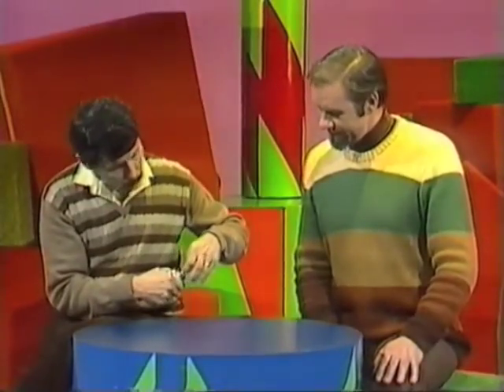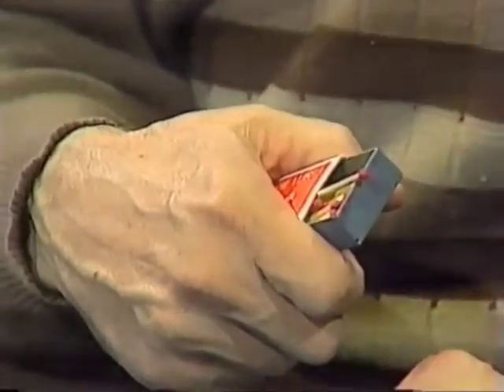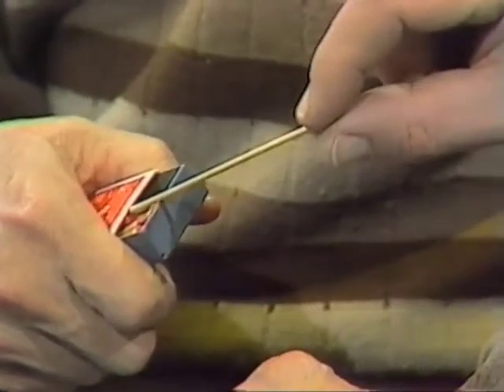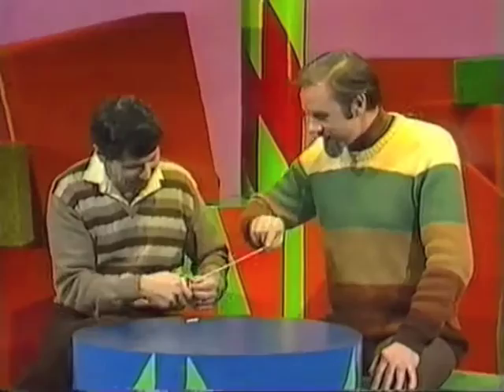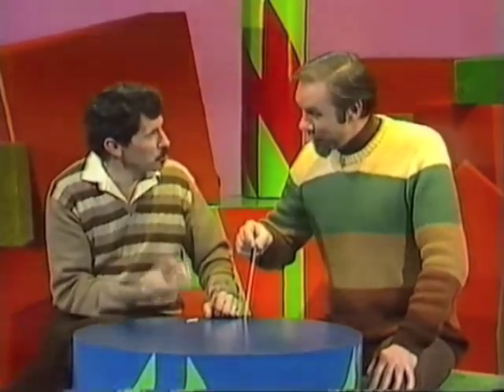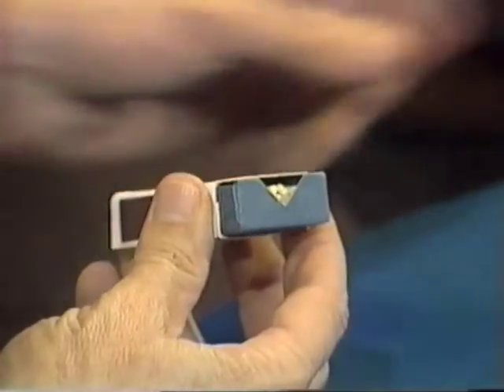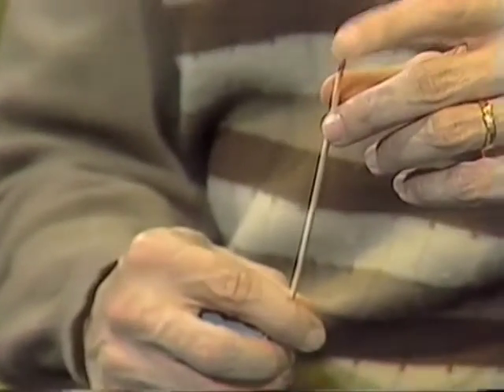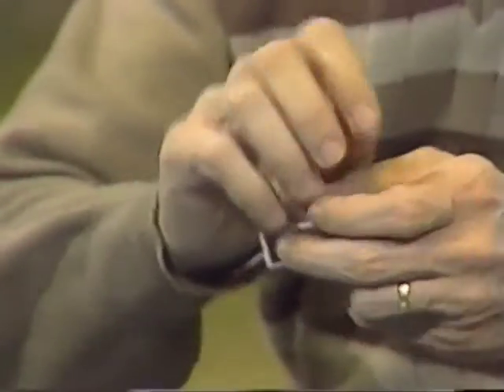Long Matchstick Trick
A 25cm matchstick in a small matchbox!  How can that be?  You will soon know.